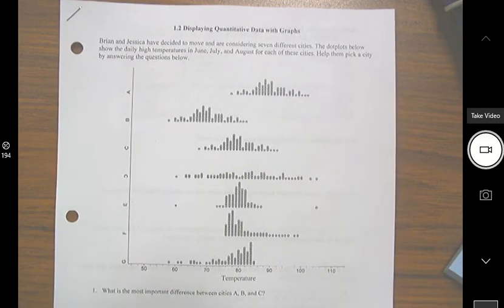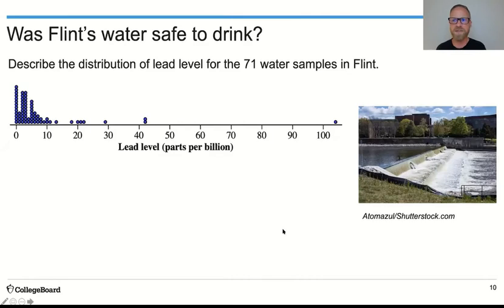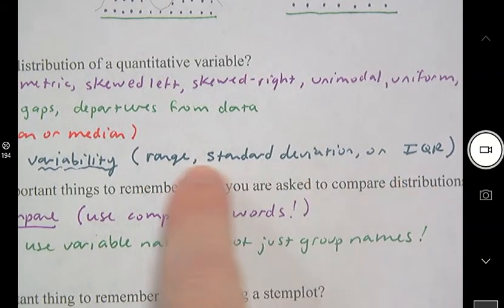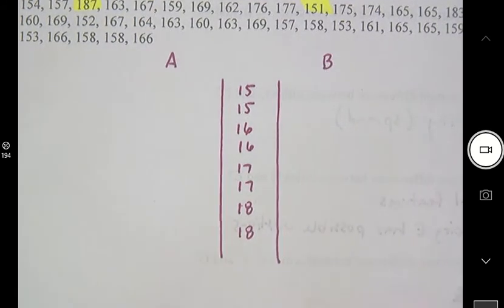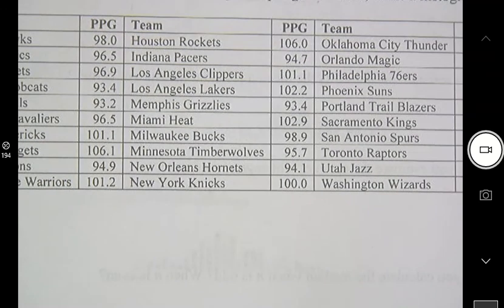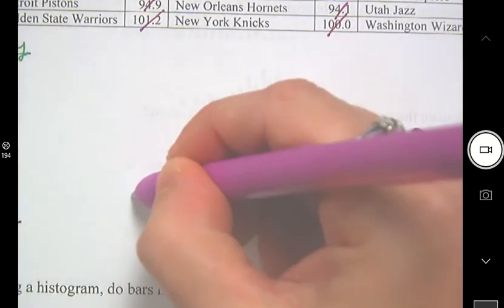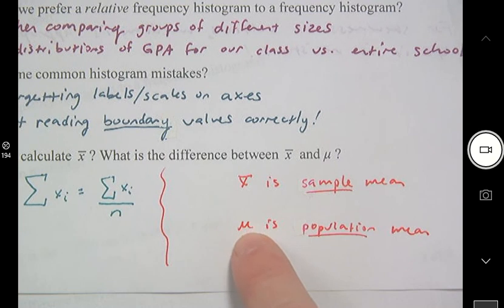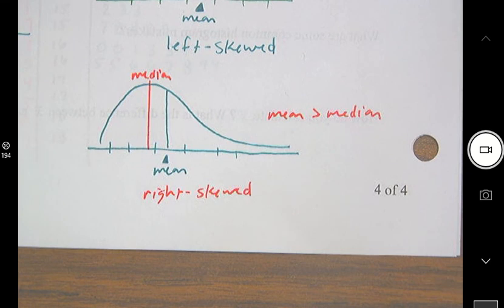1 2 Video Notes